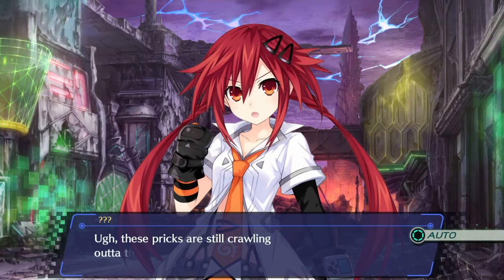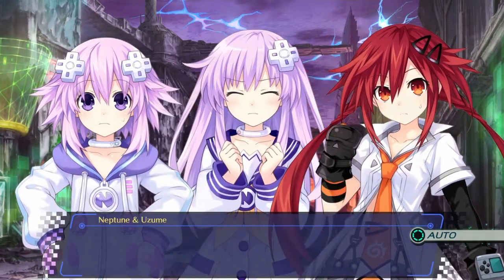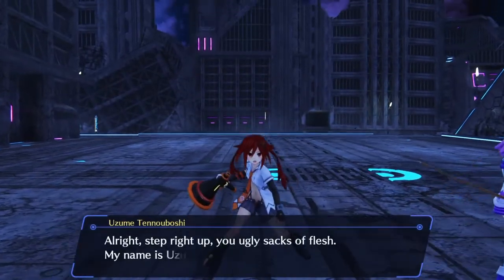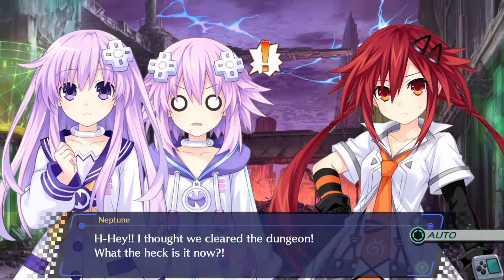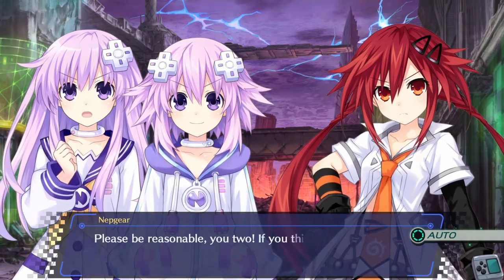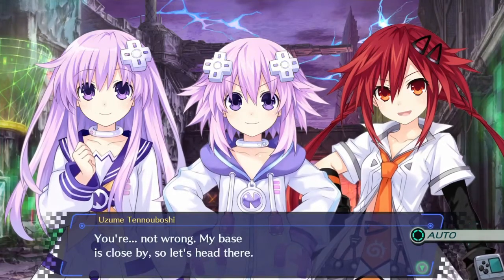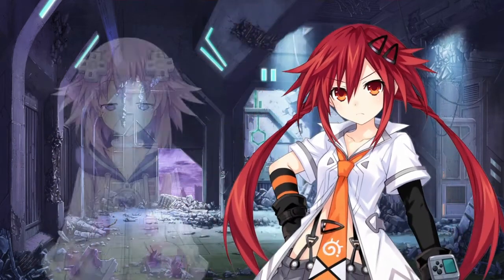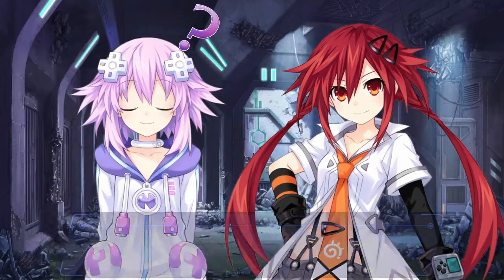Let's Play Megadimension Neptunia VIIR Part 2 (Uzume And The Giant)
Well at least we finally found someone else in this wasteland and... Oh wait she's attacking us... Great